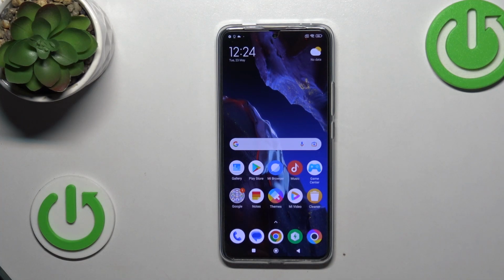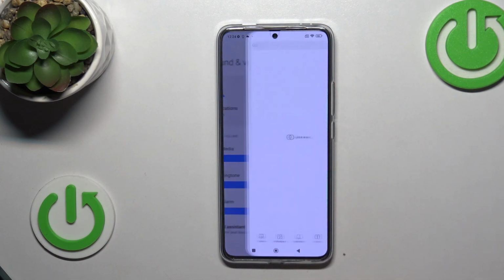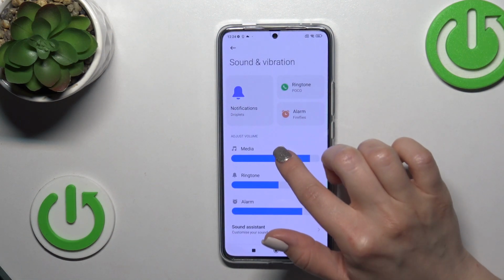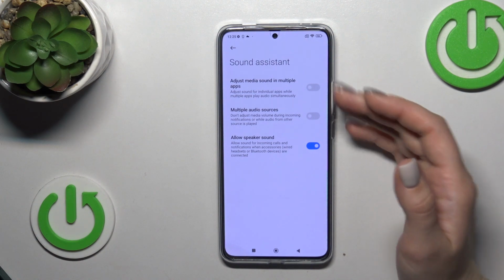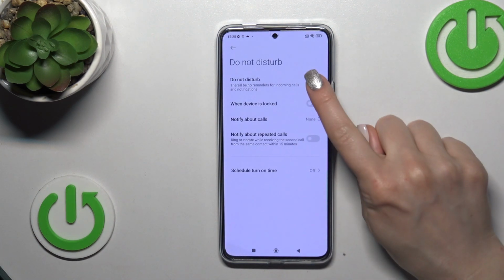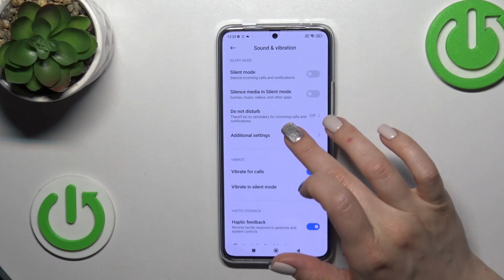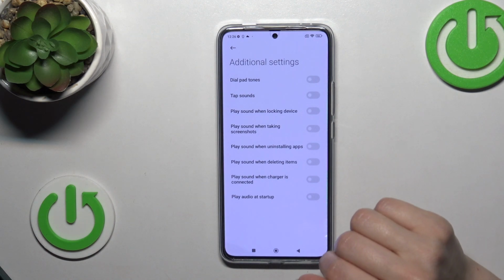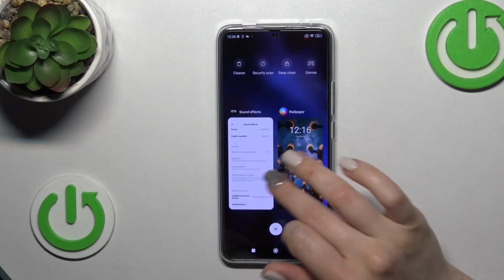How to Find & Manage Sound Settings on POCO F5 Pro? Check how Easy you Can Adjust Sound Options Easy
Hi there dude! Whether you want to adjust the ringtone volume, enable vibration, or explore other audio-related options, this video has got you covered. We'll show you how to access the sound settings menu and make personalized changes to suit your preferences. Watch this video to take full control of the sound settings on your POCO F5 Pro. If you are interested in other tutorials from POCO F5 Pro as above or other devices, please visit our youtube channel!

How to locate and control sound settings on POCO F5 Pro?
How to manage audio options on POCO F5 Pro Smartphone?
How to find and customize sound settings on POCO F5 Pro Phone?